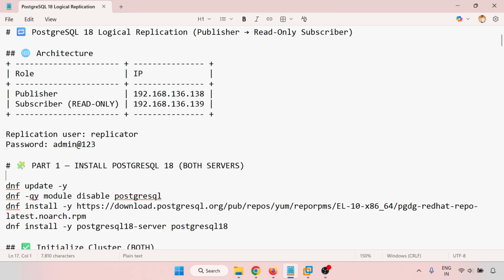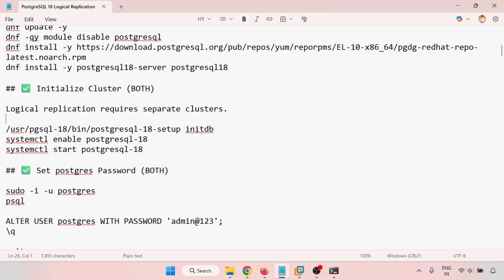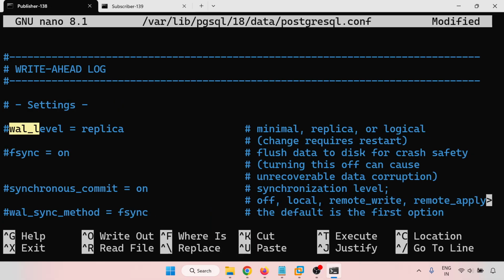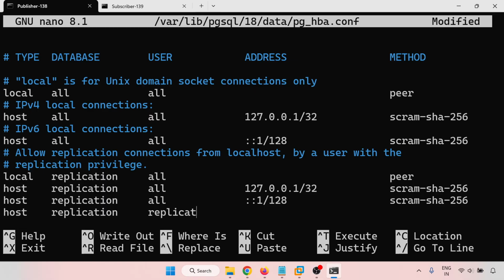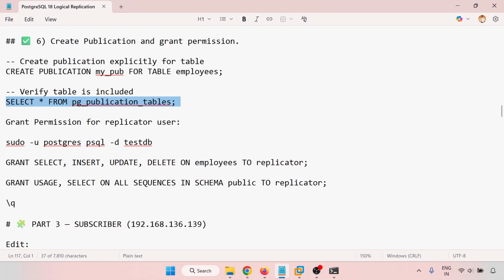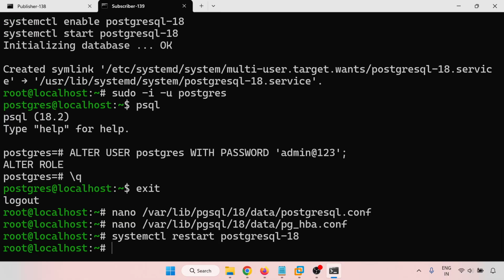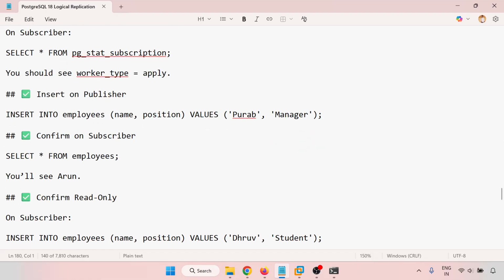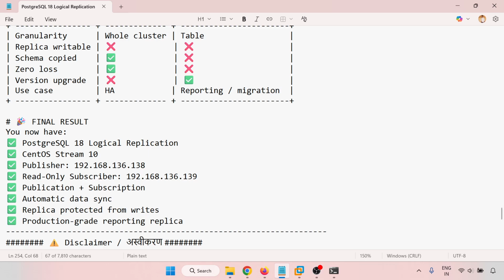PostgreSQL 18 Logical Replication (Read-Only Subscriber) on CentOS Stream 10|Step-by-Step#postgresql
Replication user: replicator
Password: admin@123

| Granularity      | Whole cluster | Table                  |
| Replica writable | ❌            | ❌                    |
| Schema copied    | ✅            | ❌                    |
| Zero loss        | ✅            | ❌                    |
| Version upgrade  | ❌            | ✅                    |
| Use case         | HA            | Reporting / migration  |

# 🎉 FINAL RESULT
You now have:
✅ PostgreSQL 18 Logical Replication
✅ CentOS Stream 10
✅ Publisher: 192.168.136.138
✅ Publication + Subscription
✅ Automatic data sync
✅ Replica protected from writes
✅ Production-grade reporting replica

Thanks & Regards,
💫 Chitt Ranjan Mahto — “CHIRAG” 💫